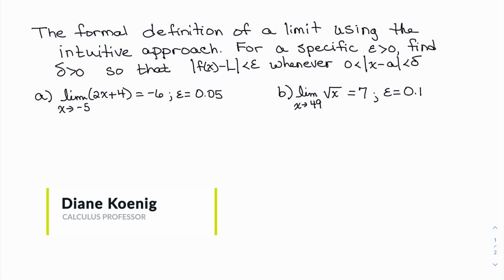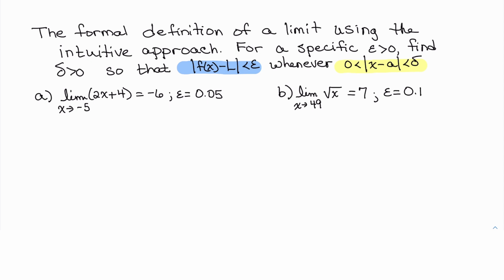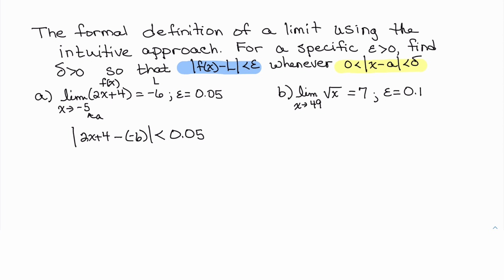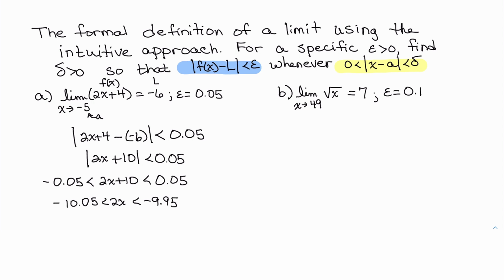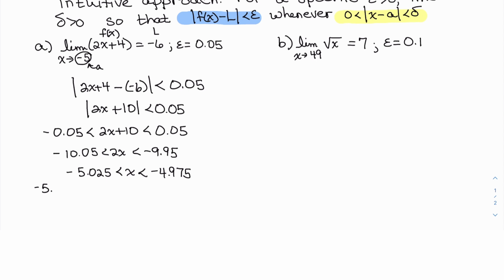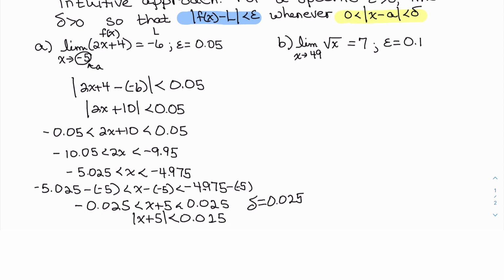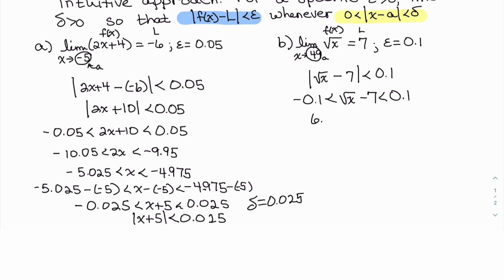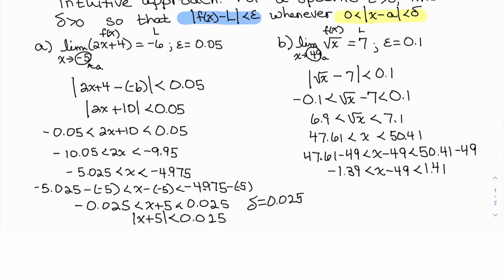Calculating Delta from a Given Epsilon | Sophia Learning Tutorials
In this video, learn how to calculate delta from a given epsilon through one of Sophia learnings many free tutorials. Check out more at our channel here - or try one of our courses for free and learn more about Sophia learning with no credit card required!